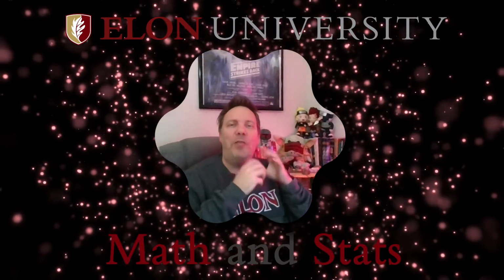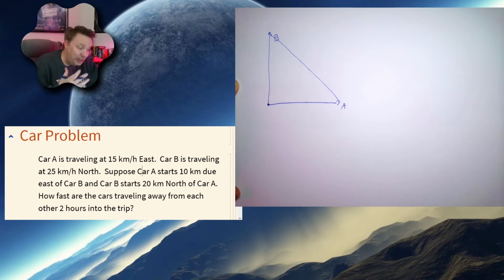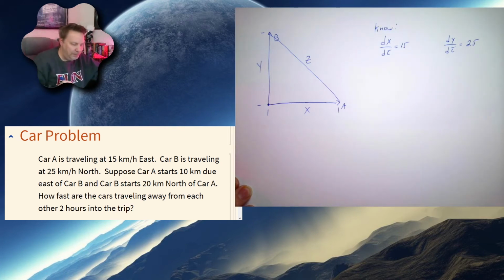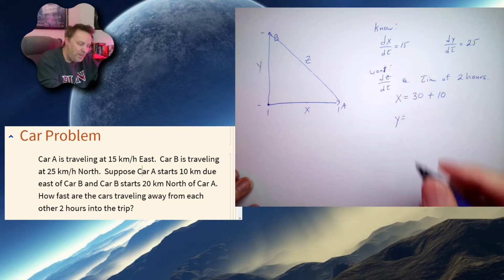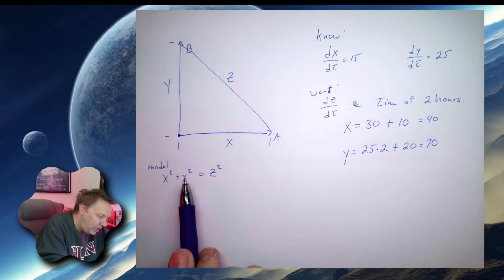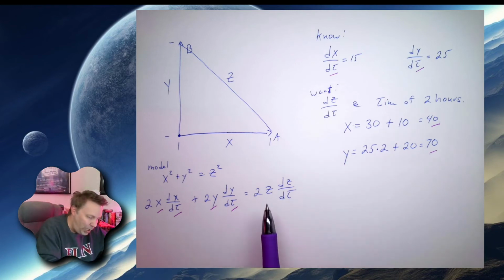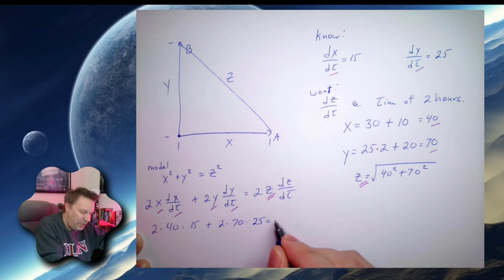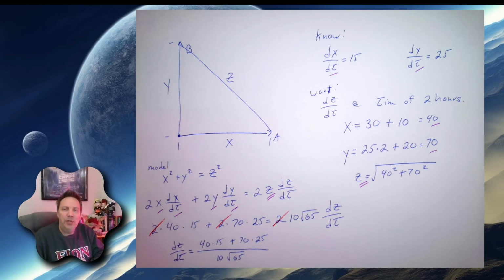Related Rates: Two Cars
In this video I determine the rate at which two cars are traveling away from each other.

(Note: I left the cursor in the text of the problem ... the blinking is distracting ... sorry!)